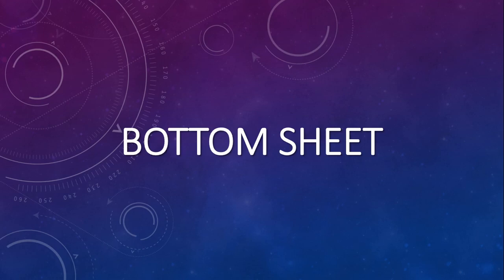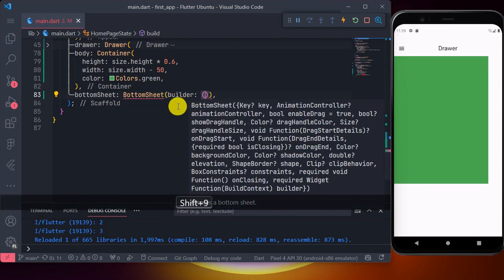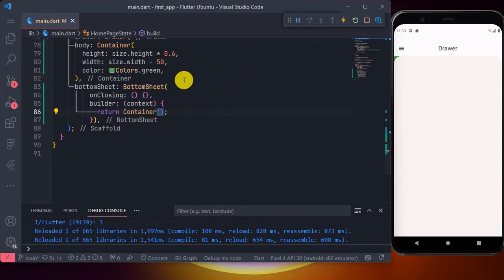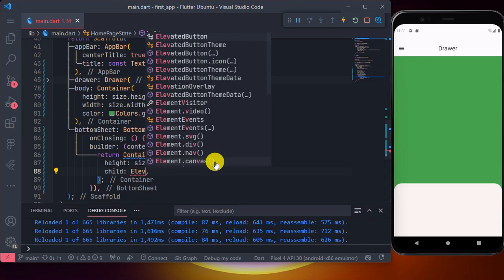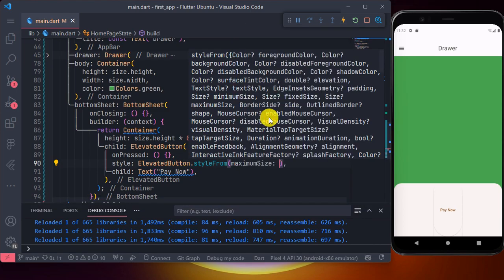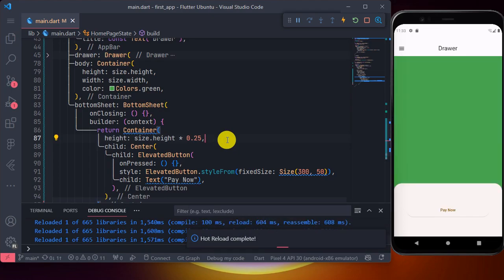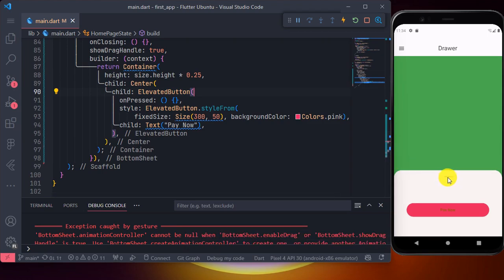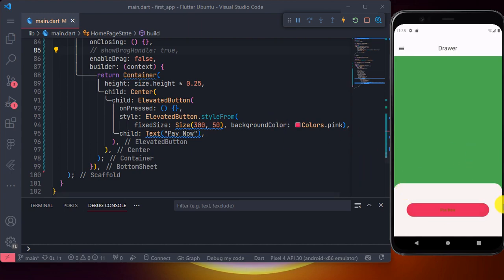28 Bottom Sheet